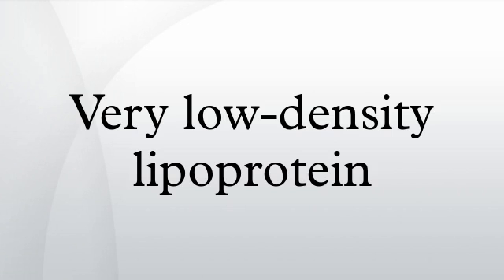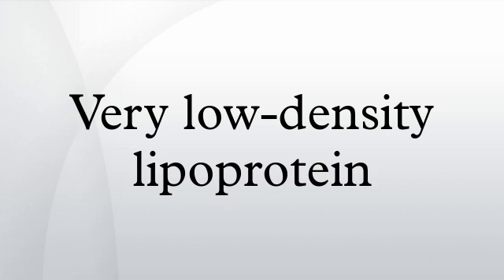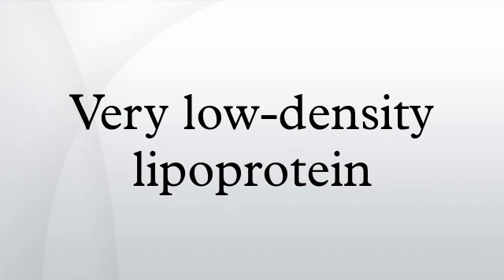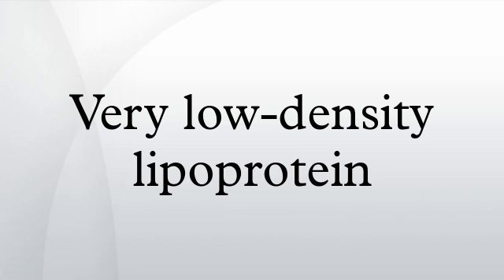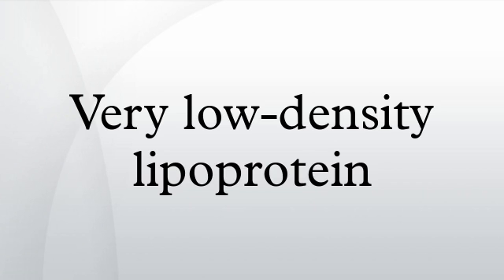Very low-density lipoprotein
Very-low-density lipoprotein is a type of lipoprotein made by the liver. VLDL is one of the five major groups of lipoproteins that enable fats and cholesterol to move within the water-based solution of the bloodstream. VLDL is assembled in the liver from triglycerides, cholesterol, and apolipoproteins. VLDL is converted in the bloodstream to low-density lipoprotein. VLDL particles have a diameter of 30-80 nm. VLDL transports endogenous products, whereas chylomicrons transport exogenous products. Recently both the lipid composition  and protein composition  of this lipoprotein were characterised in great detail.